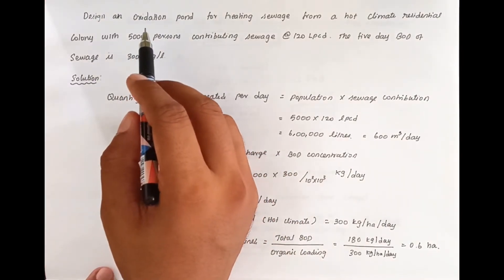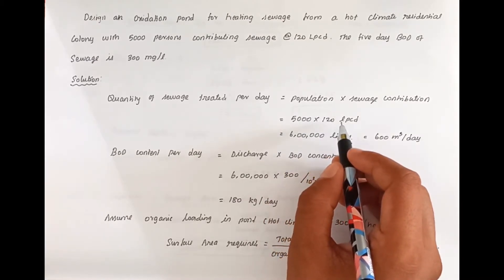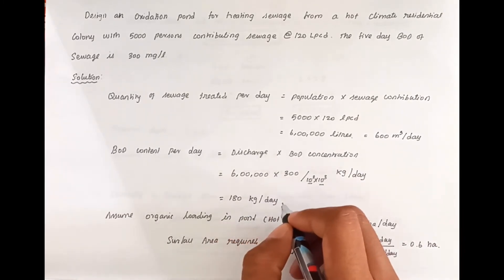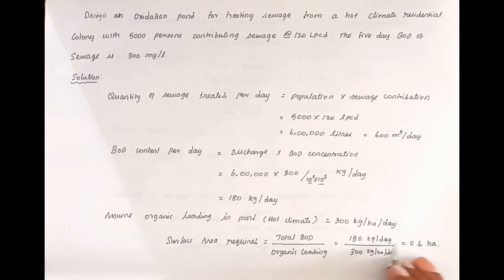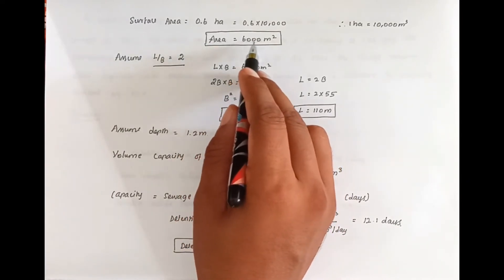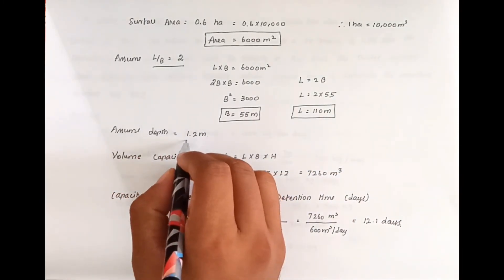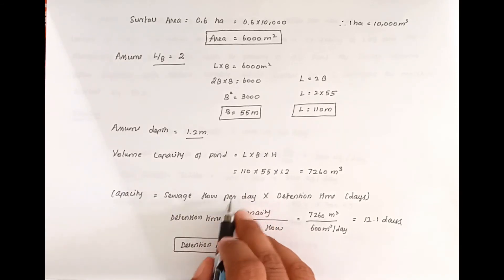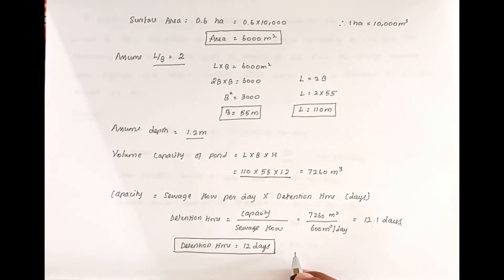Design of oxidation pond | volume and retention time of oxidation pond | oxidation pond problem